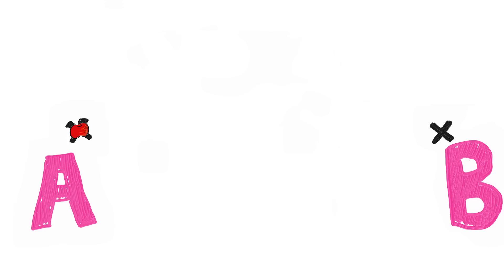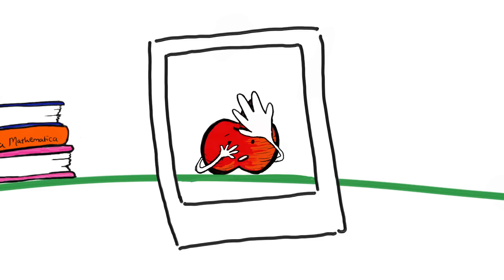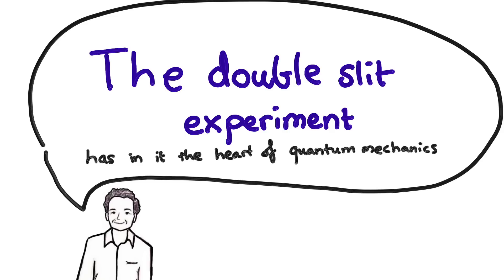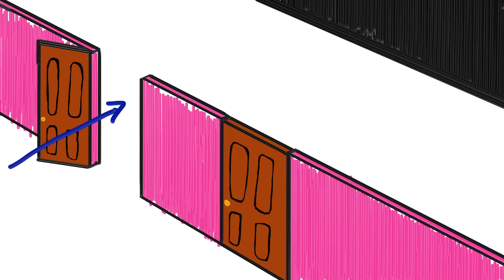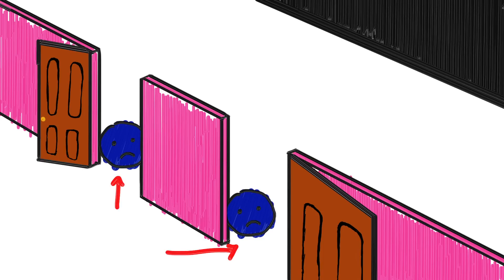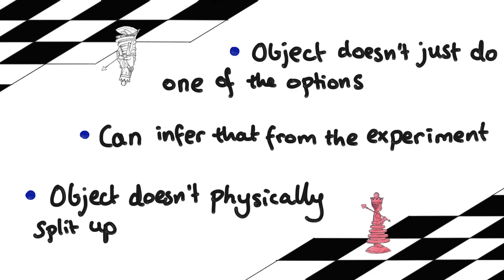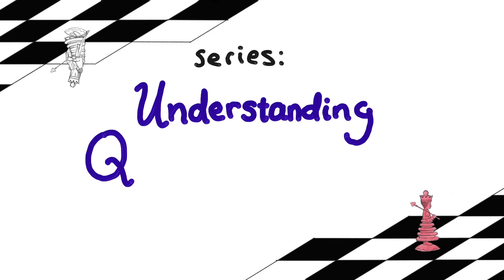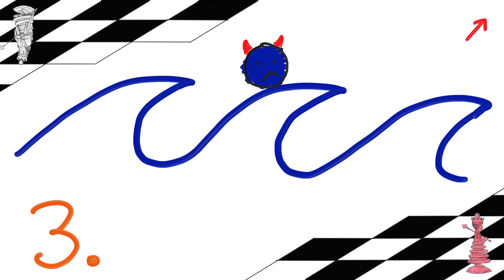Understanding Quantum Mechanics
This video is an simple introduction to quantum mechanics that explains why there is still so much controversy over the meaning of this scientific theory.

Homework questions:

1. We talked about doing the double slit experiment with small things like electrons. But is there any reason in theory we can't do it with bigger things? If not, what would you need to do to make it work?

2.We didn't measure where the electron went in the middle of the experiment. But it is possible. If we measured each door to see if the electron went through it, what would we find? And what would happen to the pattern on the back wall?

3. There is another way to interpret the double slit experiment, which I think is really cool- it's called Pilot wave theory. I made a video about it. In that theory, the particle does go through just one door, even though our argument said that's not possible. Find the flaw in our argument. Also comment on why particles still act strange in Pilot wave theory.